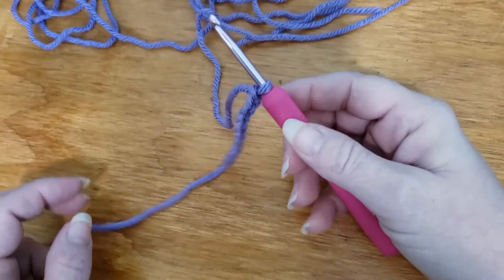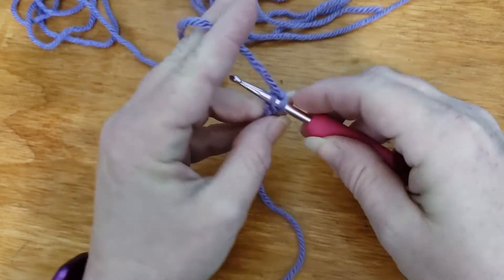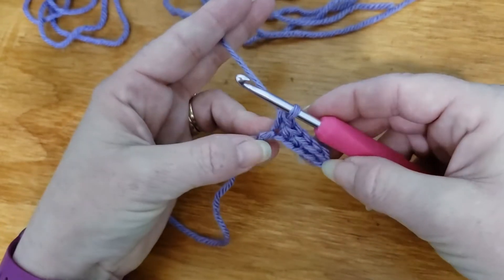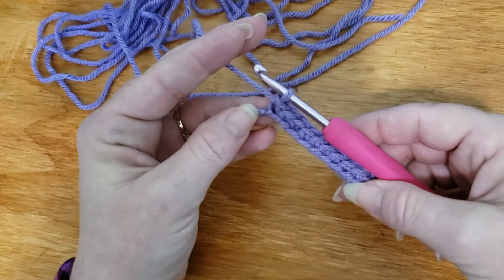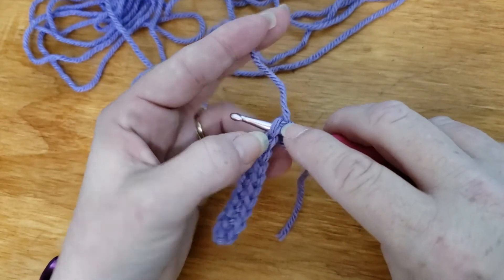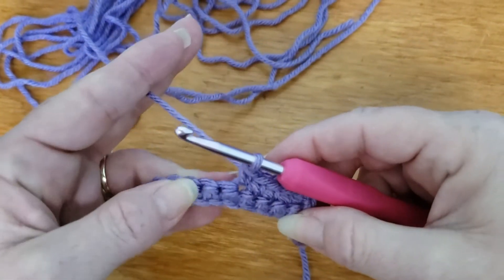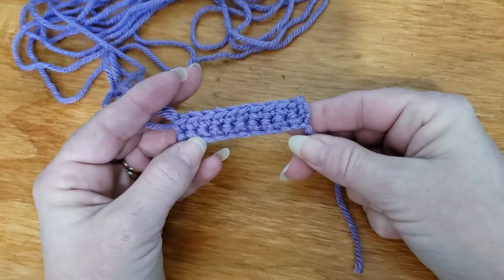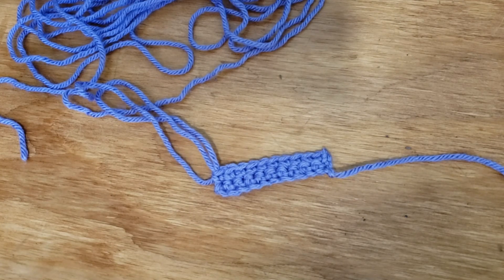The Single Crochet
This tutorial is meant to help you learn the single crochet.